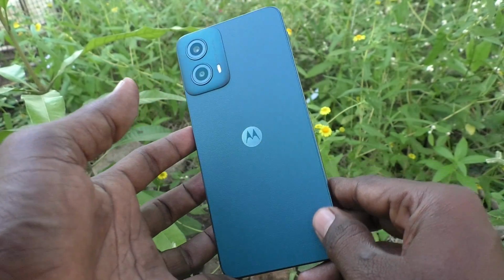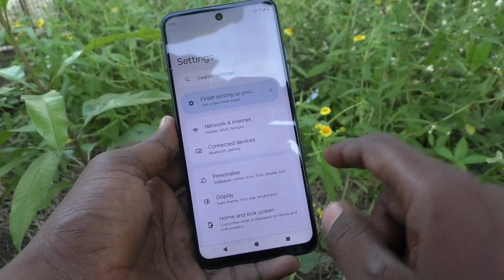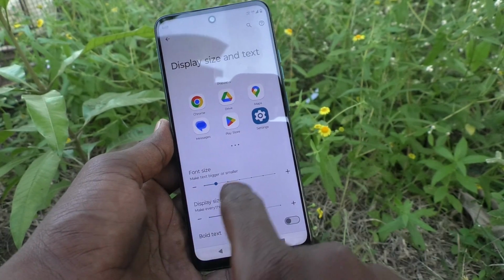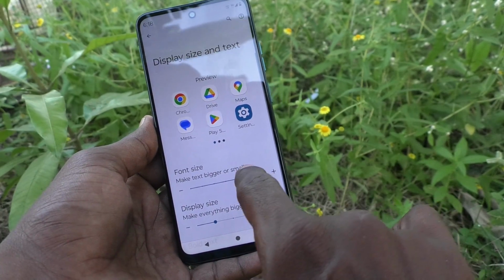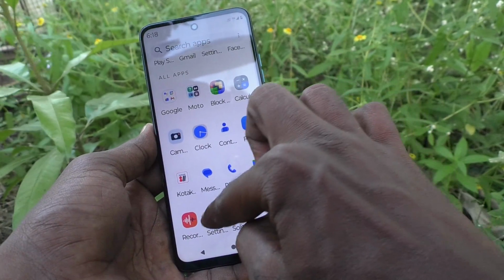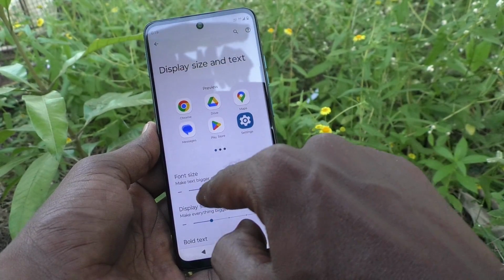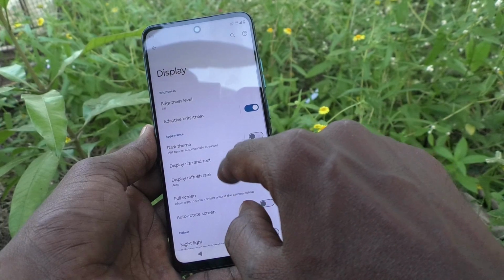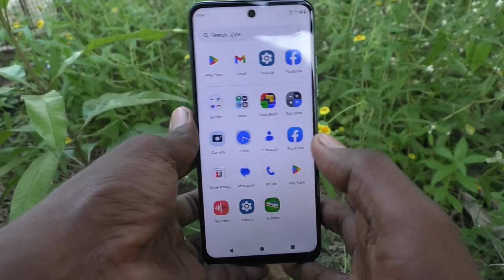How to change font size in Moto G34 5G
Moto G34 5G font size change settings: Lean here how to change font size in Moto G34 5G smartphone.